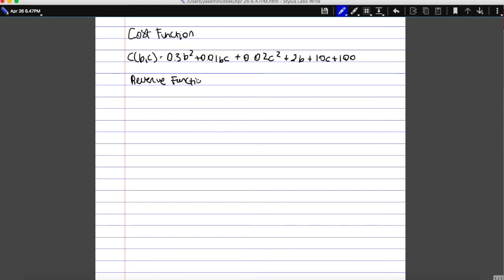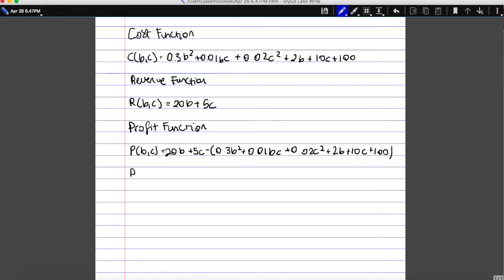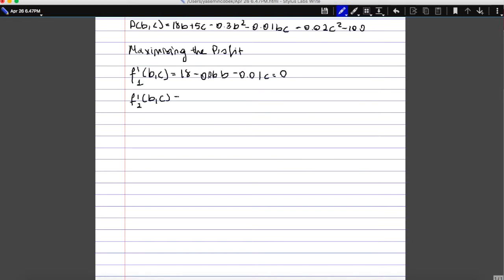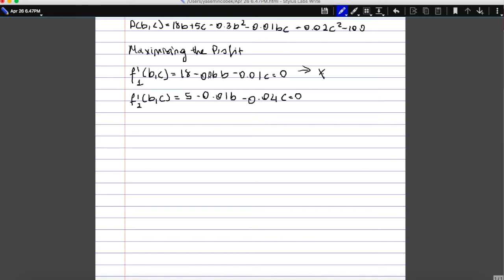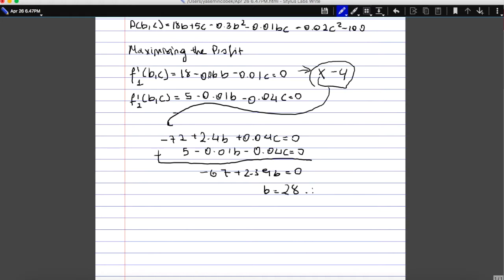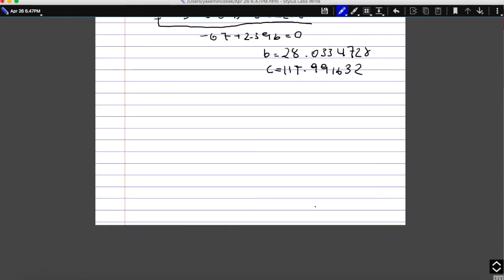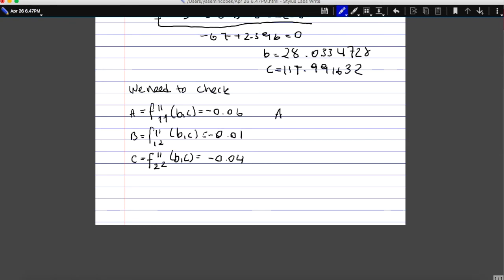How to Maximizing Profit using the Second-Order Conditions